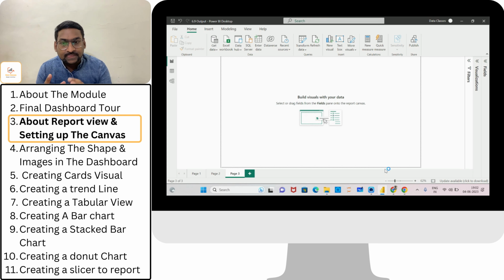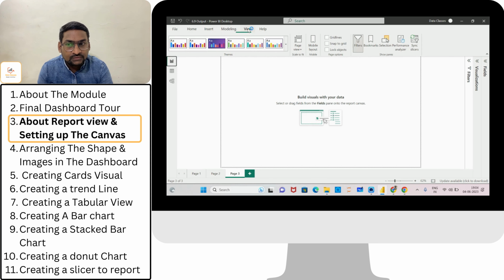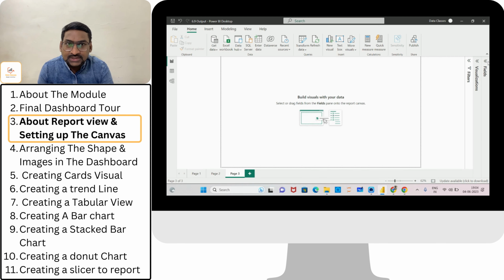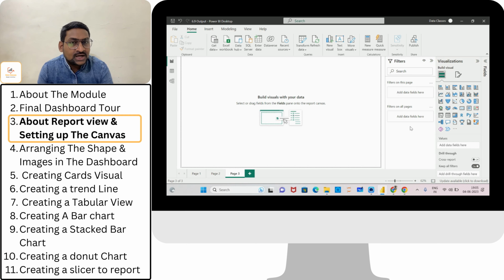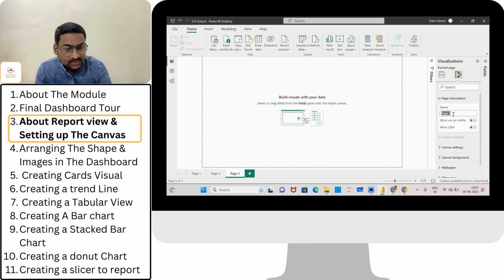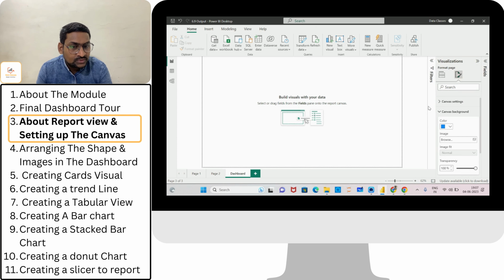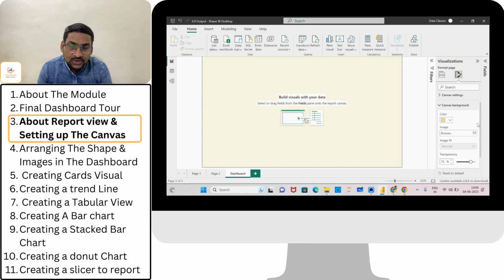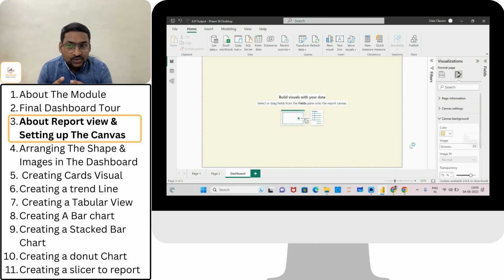7.2 About Report view & Setting up The Canvas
Dashboard Layout – Creating a UX-friendly Data Story and setting up the Report Canvas.